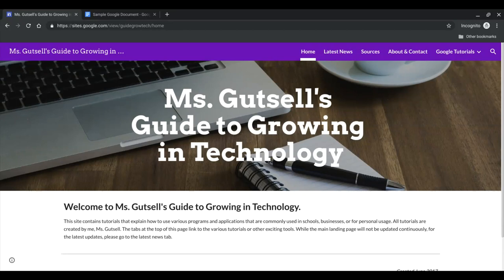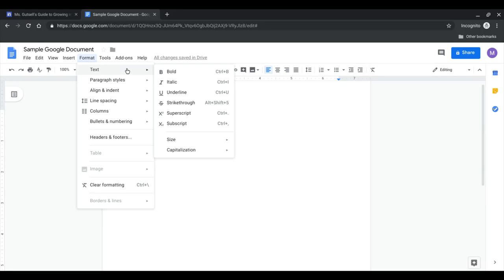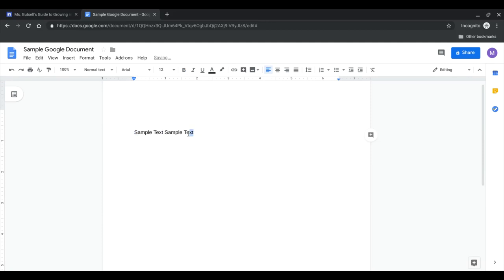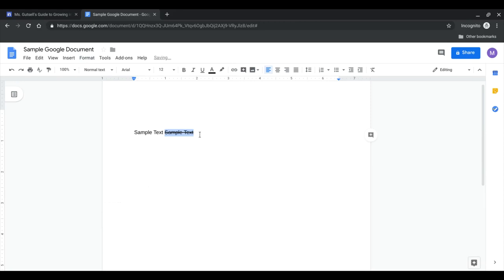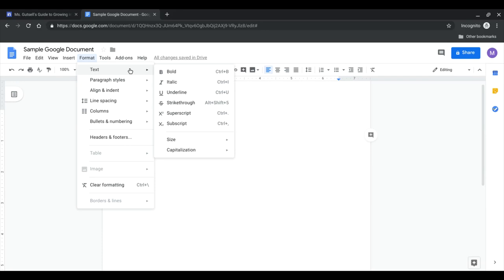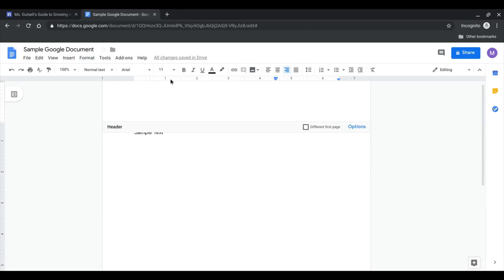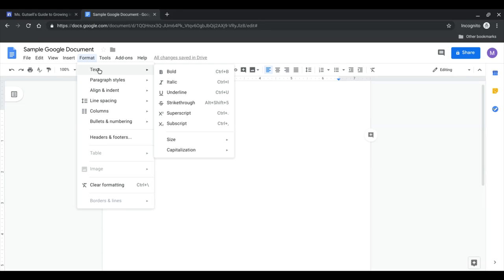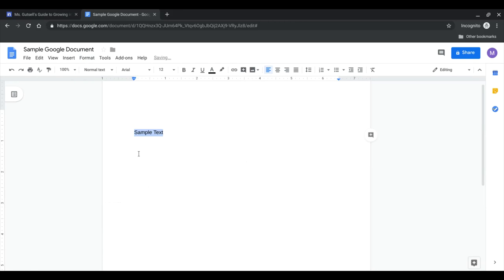Google Docs How to Edit in a Google Doc: Format Feature Number 1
This video explains how to use Format Feature Number 1 in Google Docs, Text.